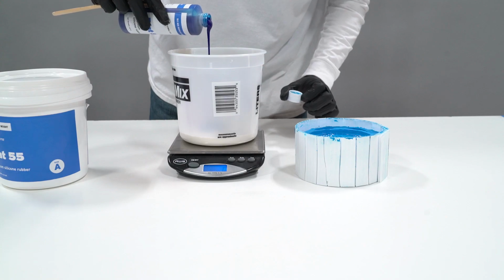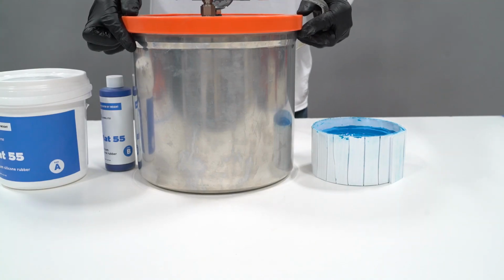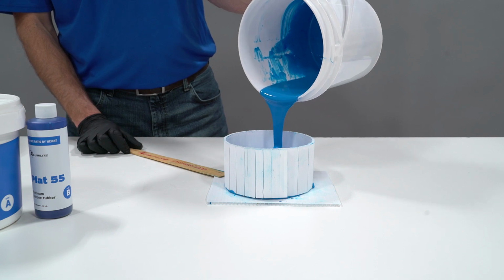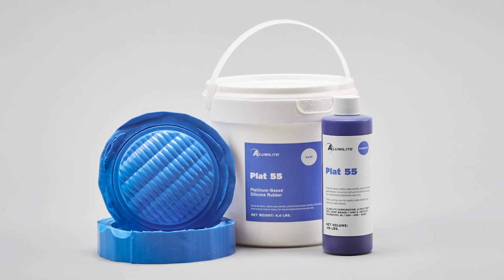Plat 55 Product Overview | Alumilite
Plat 55 is a platinum-based silicone mold making rubber that is perfect for making stiff, stable molds.

• Complies with FDA 21 CFR 177.2600
• Great for simple one or two-piece molds

Link to Product:
If you have any questions at all about our products, who we are, ideas on how to make things, or people we should do a project with please reach out to us.